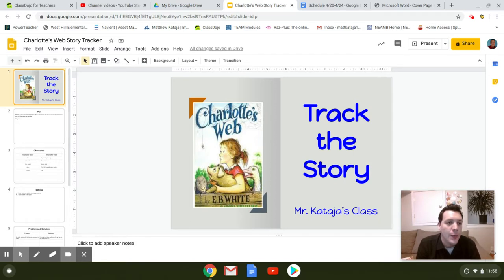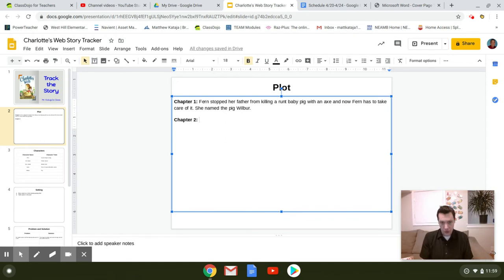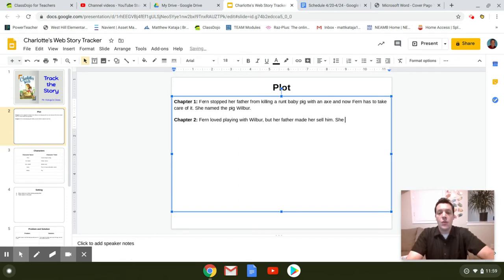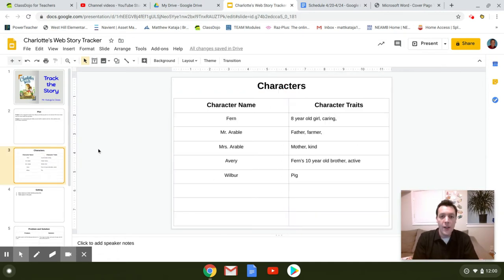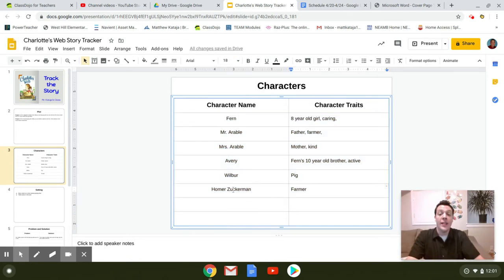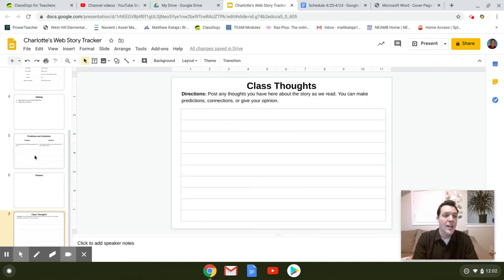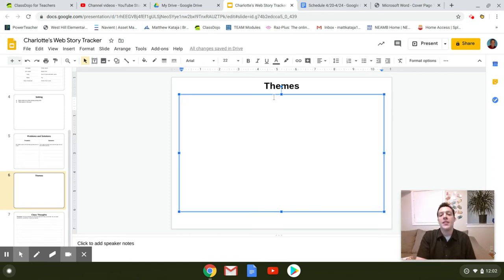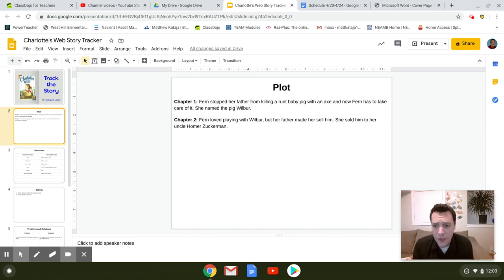Tracking Charlotte's Web